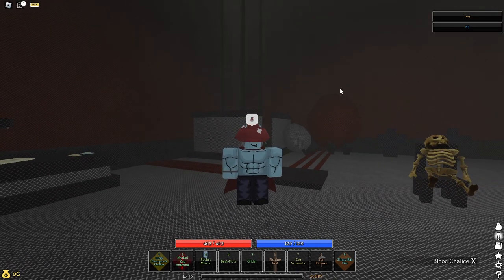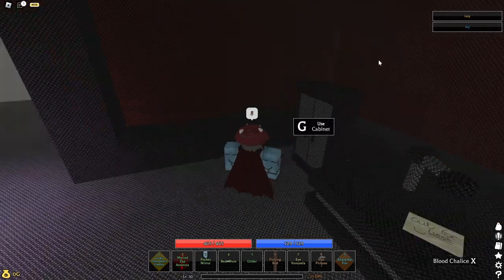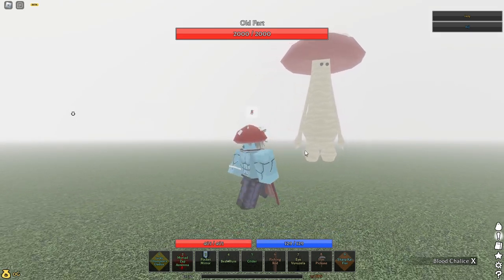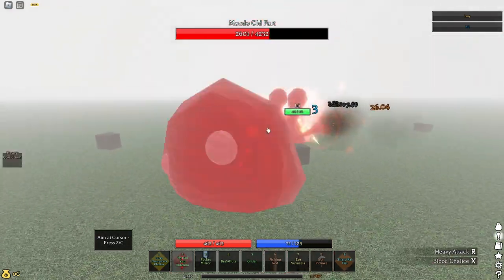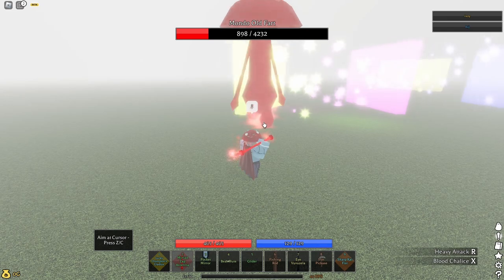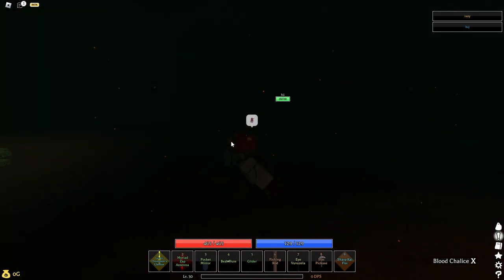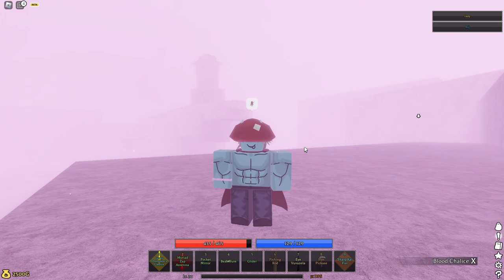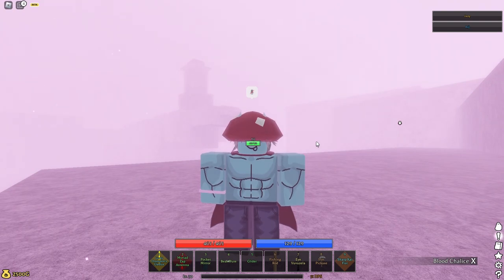FASTEST WAY TO GET GEMS | Pilgrammed